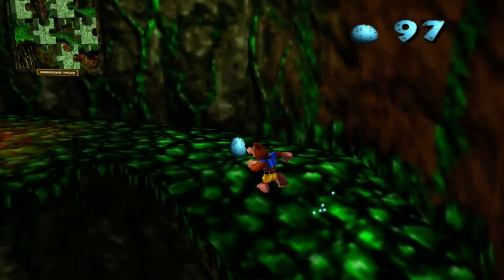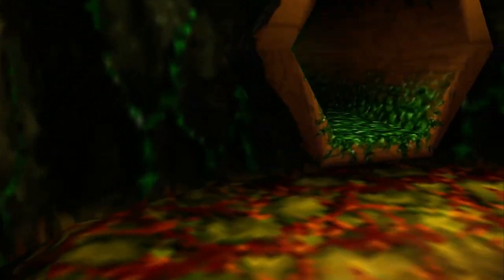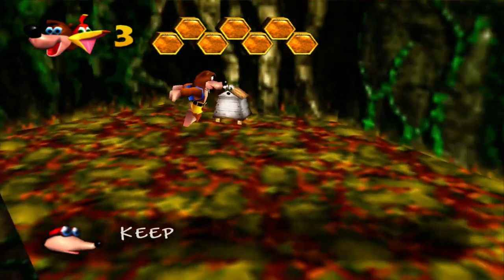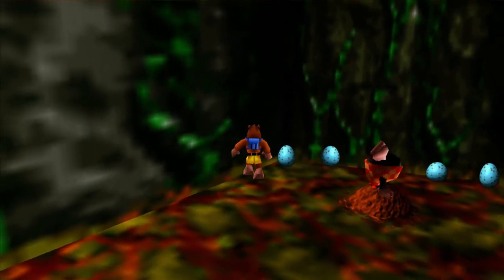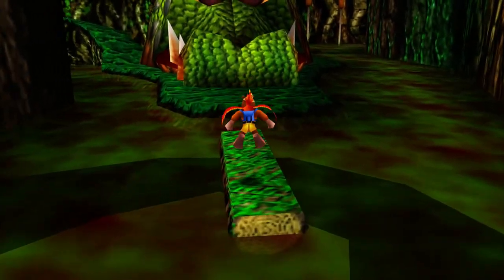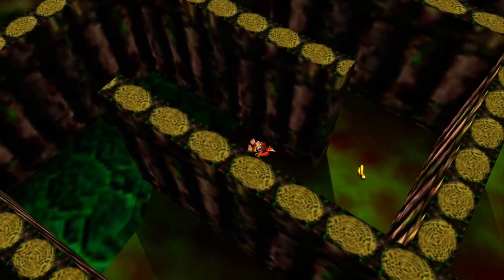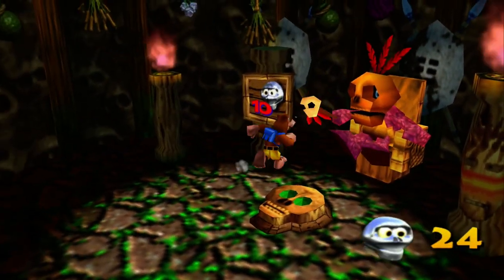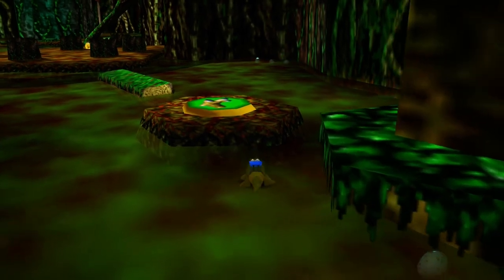Swampy Melody! Potato Plays Banjo Kazooie #4